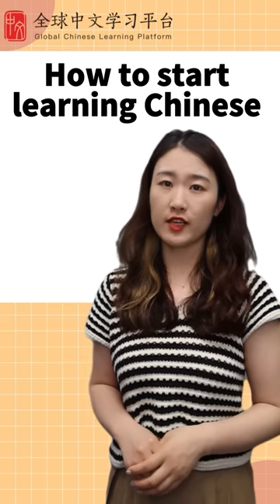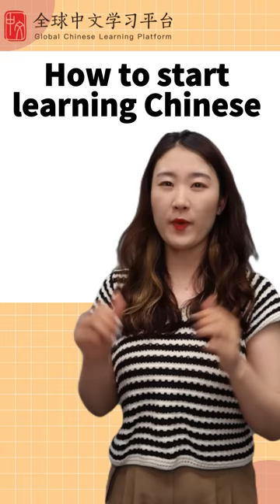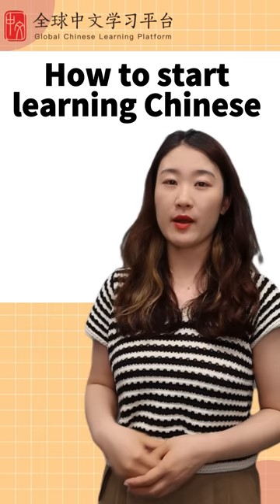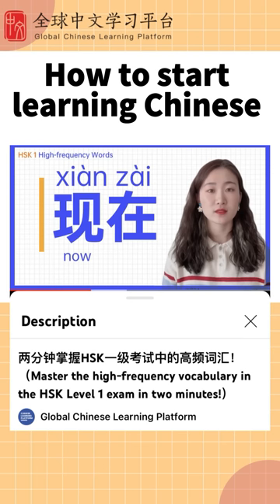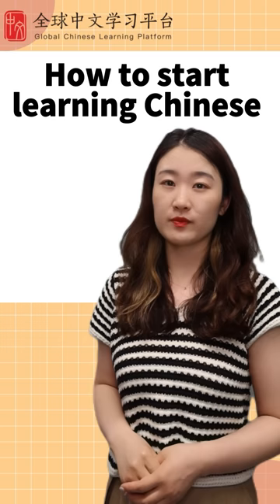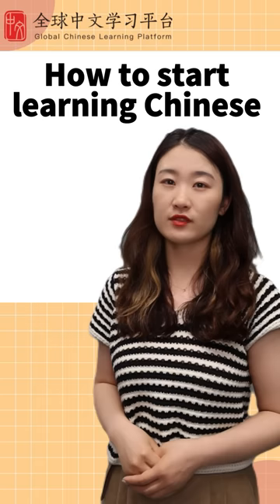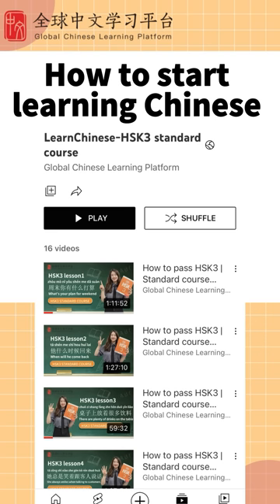Daily Chinese|the best way to start learning Mandarin Chinese | learn Chinese shorts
If you want to learn more Chinese，Click here~

-WeChat：gyjevo1212
Hope you all like our lessons and keep on learning.
Love you~